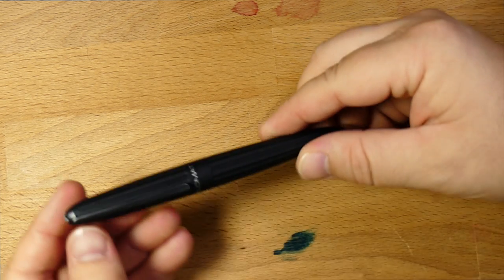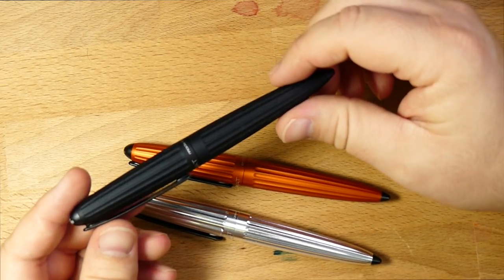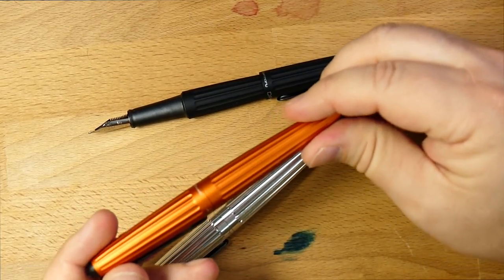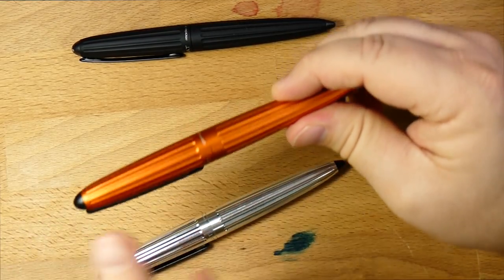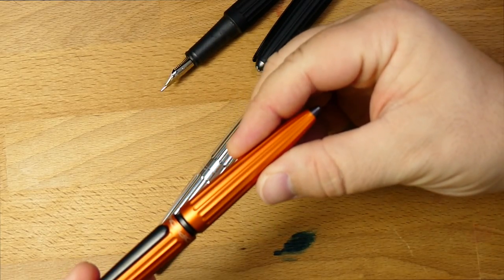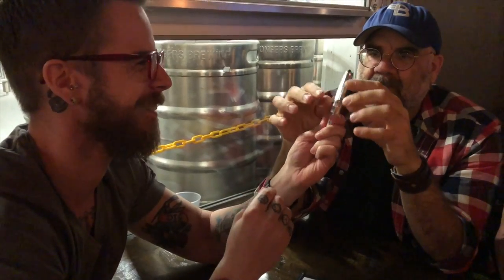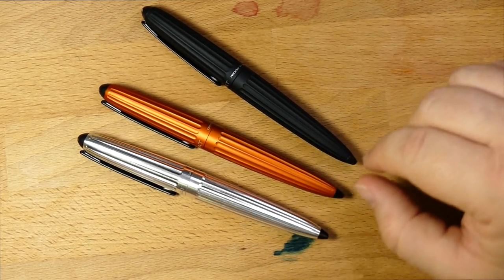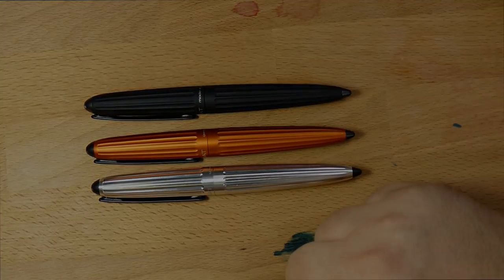A Better Cap!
This might seem like a small thing, but the cap of a pen can really make a big difference. This one is cooler than you think, and this in info worth knowing with all of these new Aeros hitting the streets.